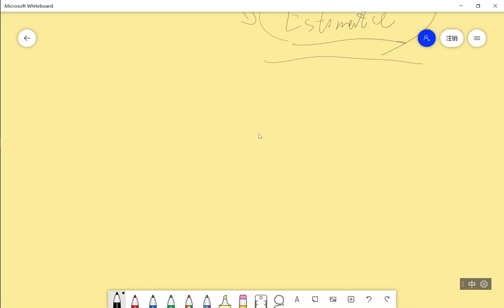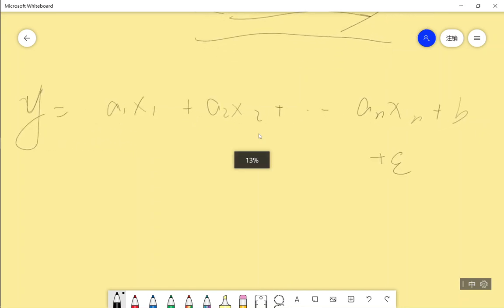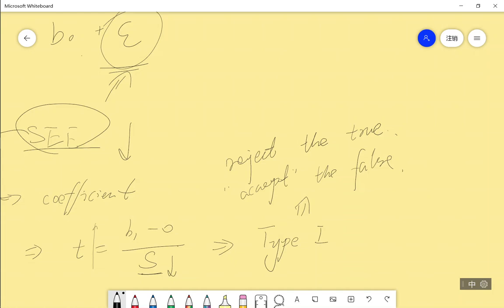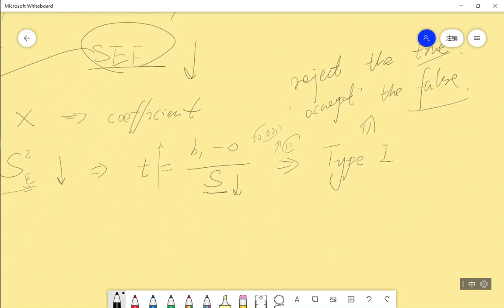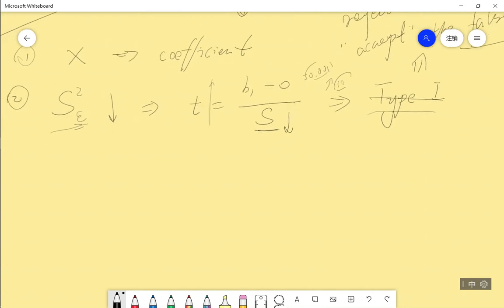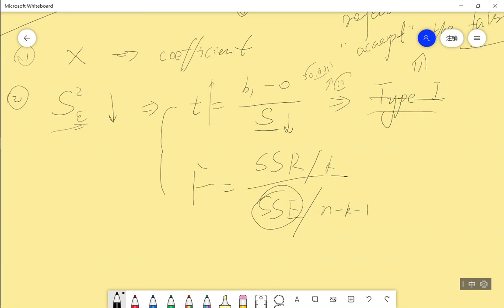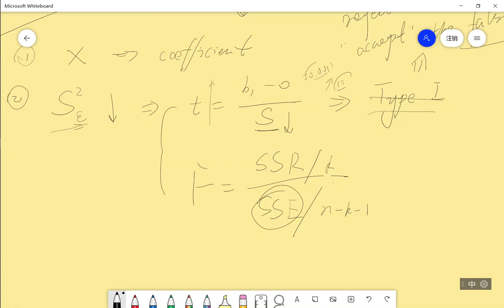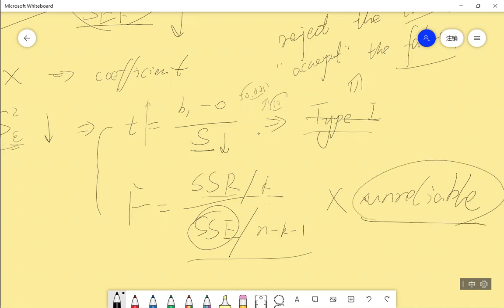Concepts of CFA: 31 how serial correlation affect T test Type 1 error and F test